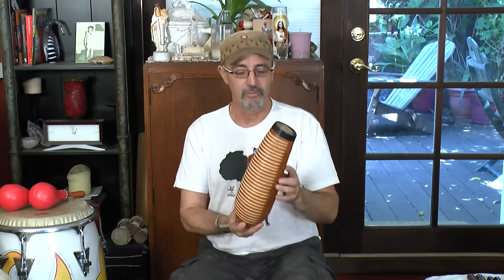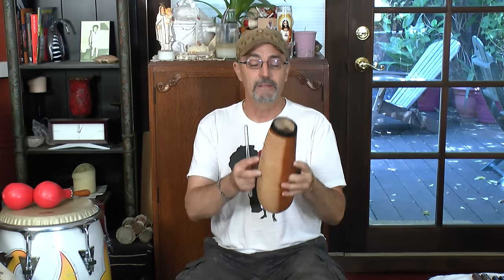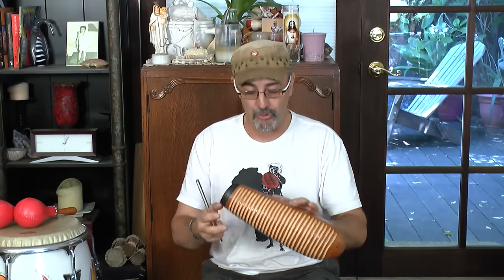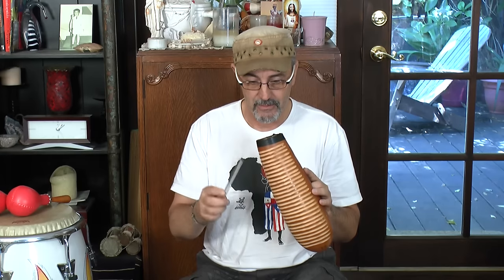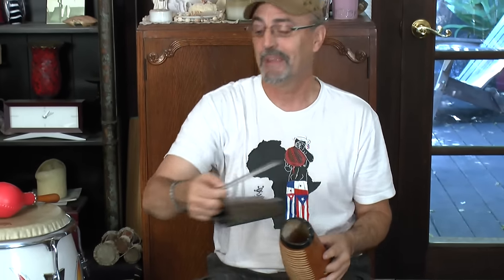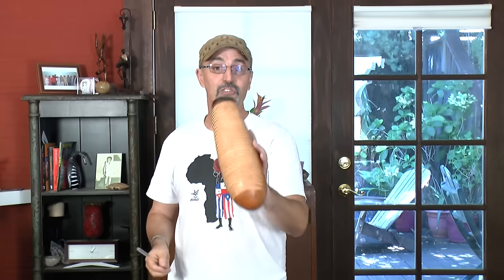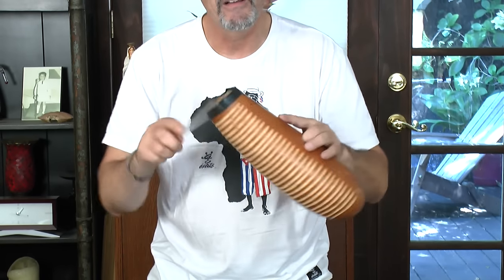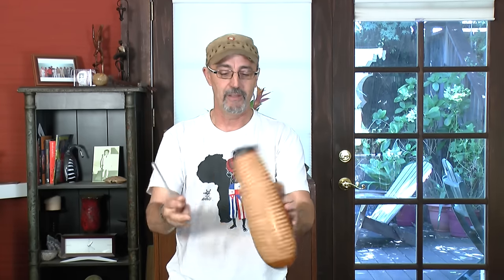Como Tocar el Guiro!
The güiro is a Latin American percussion instrument consisting of an open-ended, hollow gourd with parallel notches cut in one side. It is played by rubbing a stick or tines along the notches to produce a ratchet-like sound.

Latin Percussion Super Guiro with 2 Scrapers

The güiro is commonly used in Cuban, Puerto Rican and other forms of Latin American music, and plays a key role in the typical rhythm section of important genres like son, trova and cumbia. Playing the güiro usually requires both long and short sounds, made by scraping up and down in long or short strokes.

The güiro, like the maracas, is often played by a singer. It is closely related to the Cuban guayo and the Dominican güira, which are made of metal. Other instruments similar to the güiro are the Colombian guacharaca, the Brazilian reco-reco, the quijada (cow jawbone) and the frottoir (washboard).

Learn the basic guiro patterns in this video lesson. for more free Latin Percussion tutorials.

Latin Percussion Lesson # 6

Latin Percussion Instructor: Edgardo Cambon

Dance Papi is the best place on the web to learn Salsa, Cuban Salsa and Latin percussion online for free.